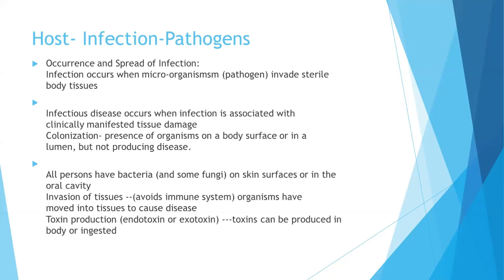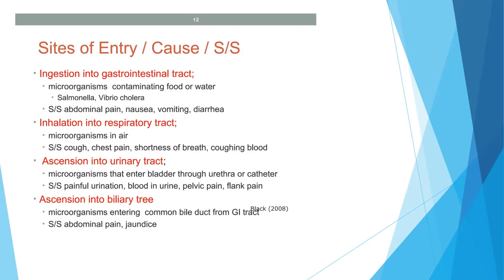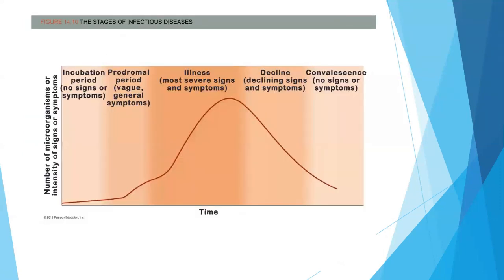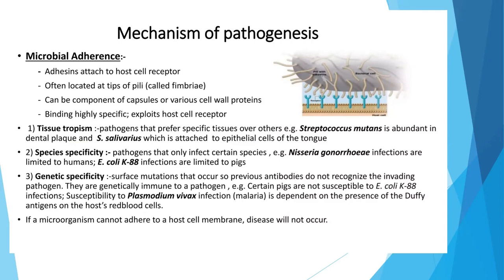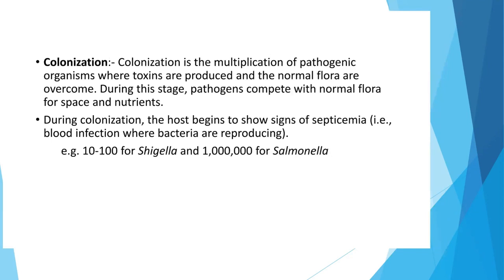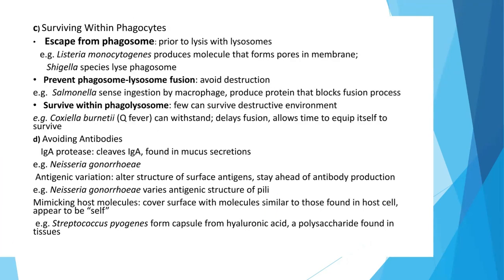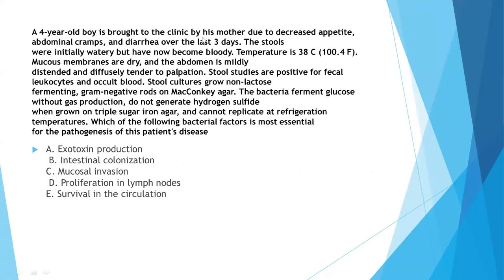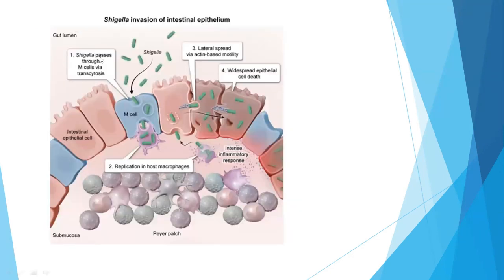Bacterial Pathogenesis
Bacterial Pathogenesis Basics:

1. Bacterial Structures: Bacteria can have various structures that aid in pathogenesis. This includes capsules (prevent phagocytosis), flagella (motility), pili (attachment and DNA transfer), and various toxins.

2. Pathogenicity: The ability of a bacterium to cause disease, which depends on its invasiveness (ability to invade tissues) and toxigenicity (ability to produce toxins).

3. Mechanisms of Pathogenicity: includes host invasion, evasion of host defenses, and toxin production.

Types of Bacterial Toxins:

1. Endotoxins: Part of the outer membrane of the cell wall of Gram-negative bacteria. They can cause fever, inflammation, and shock.

2. Exotoxins: Produced inside primarily Gram-positive bacteria and released into the surrounding. They can cause various host damage, including inhibiting protein synthesis, disrupting cell membranes, or activating host immune responses that damage the host.

Host Defenses and Evasion:

1. Physical Barriers: The skin and mucosa prevent most bacterial invasions.

2. Immunological Defenses: Neutrophils and macrophages can phagocytose bacteria. Complements can lyse bacteria or mark them for phagocytosis (opsonization). Antibodies can neutralize bacteria or toxins, or opsonize bacteria.

3. Bacterial Evasion: Bacteria can avoid host defenses by various means, such as antigenic variation, resistance to phagocytosis, or secretion of proteases that degrade antibodies.

Bacterial Infections and Diseases:

1. Skin and Soft Tissue Infections: Staphylococcus aureus being a common cause.

2. Respiratory Infections: Streptococcus pneumoniae (pneumonia), Corynebacterium diphtheriae (diphtheria), Bordetella pertussis (pertussis).

3. GIT Infections: Shigella (shigellosis), Salmonella (salmonellosis), and Vibrio cholerae (cholera).

4. Genitourinary Tract Infections: Escherichia coli (most UTIs), Neisseria gonorrhoeae (gonorrhea), and Treponema pallidum (syphilis).

5. Central Nervous System Infections: Neisseria meningitidis (meningococcal meningitis), Haemophilus influenzae (H. flu meningitis), and Streptococcus pneumoniae (pneumococcal meningitis).

6. Sepsis: Gram-negative bacteria often cause endotoxic shock, while Staphylococcus aureus and Streptococcus pyogenes can cause toxic shock syndrome.

Key High-Yield Facts:

1. Gram Stain: Important method to classify bacteria and direct antibiotic treatment.

2. Anti-toxin vaccines: Vaccines for tetanus, diphtheria, and pertussis target bacterial toxins rather than the bacteria themselves.

3. Antibiotic resistance: Growing problem where bacteria can resist one or several antibiotics, thus complicating treatment.